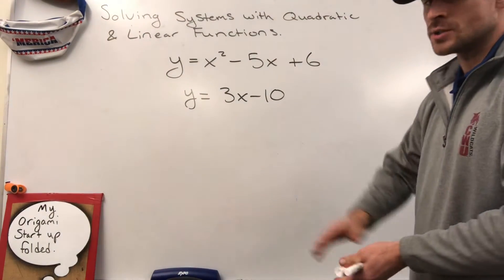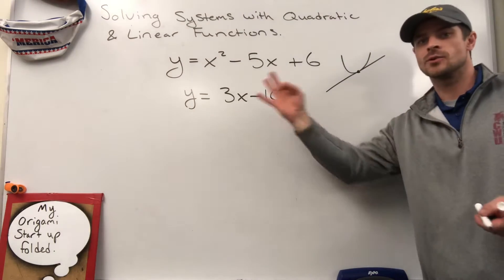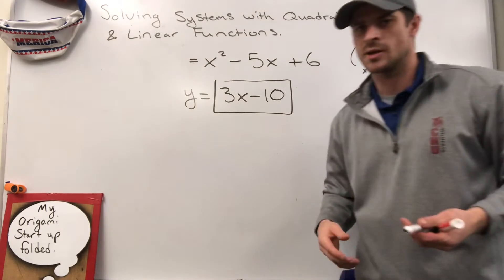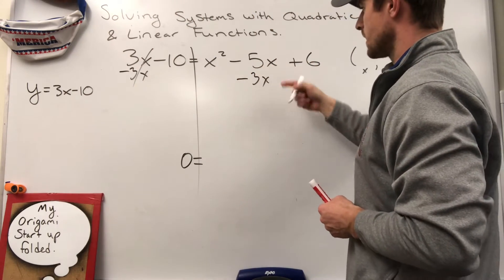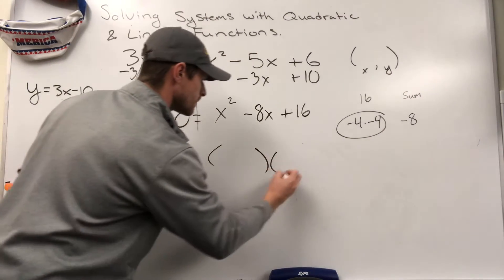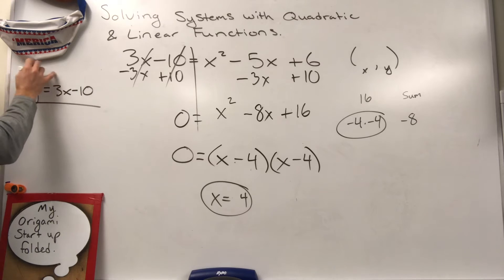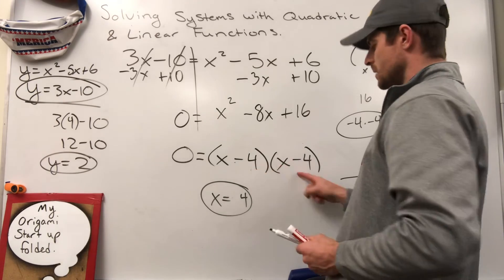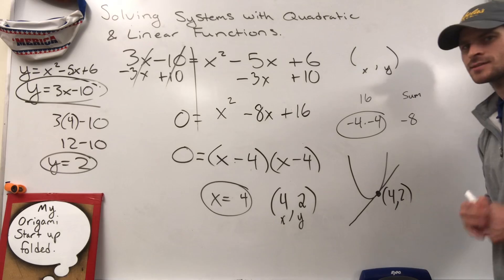Solving Systems with Quadratic and Linear Functions